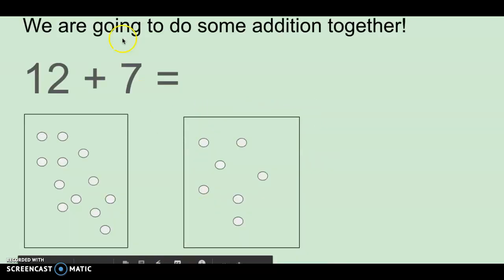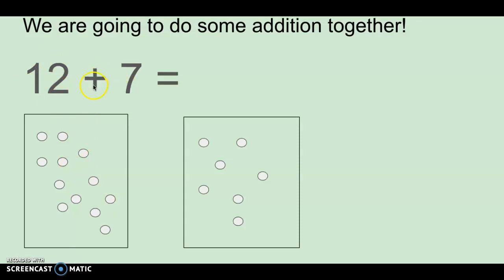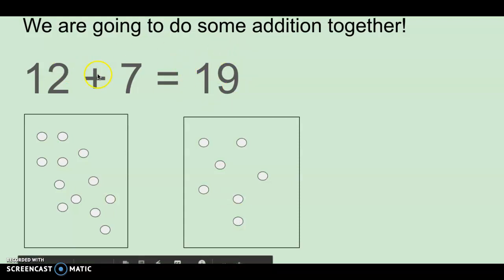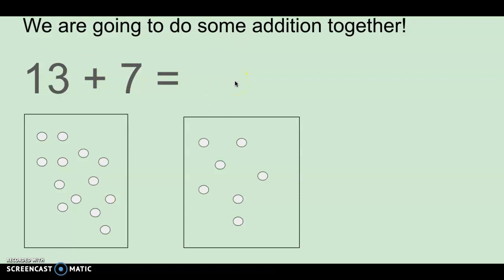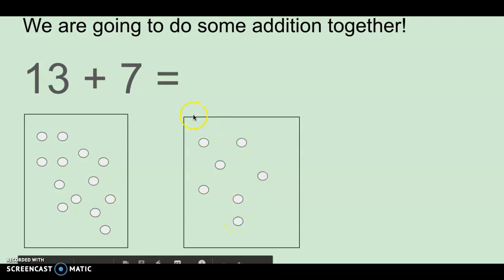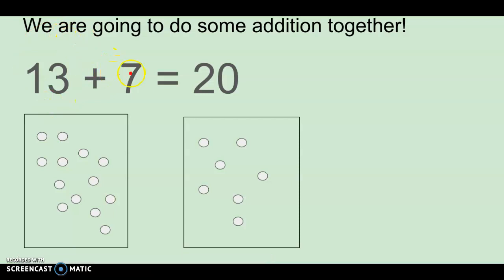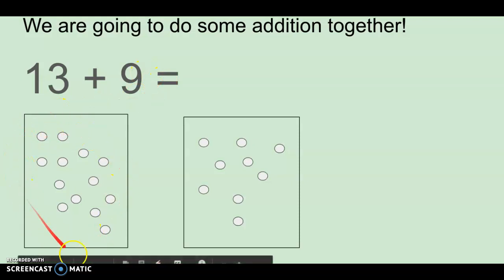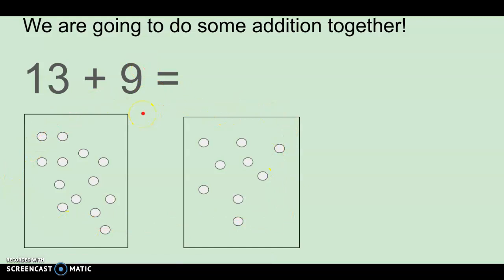Week 4 - 1st grade addition